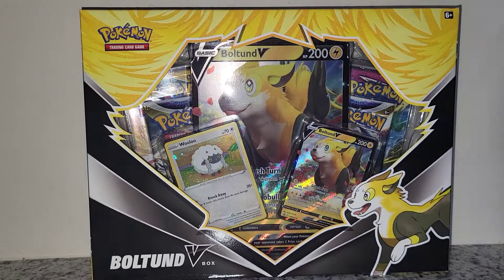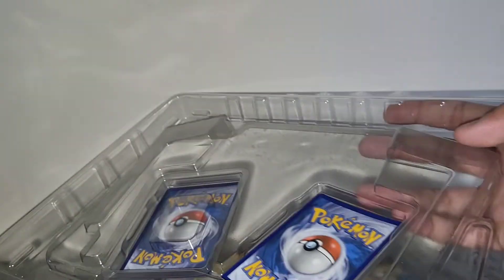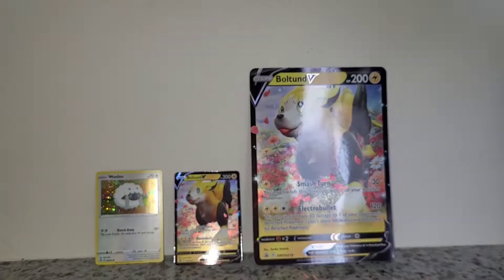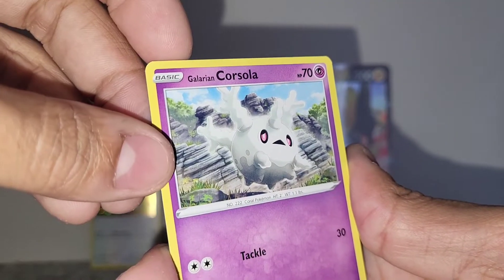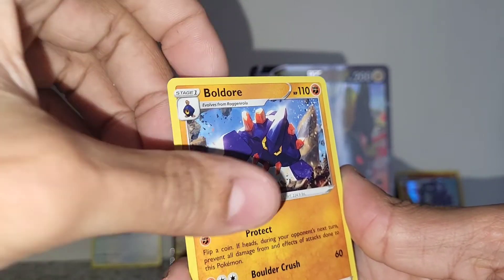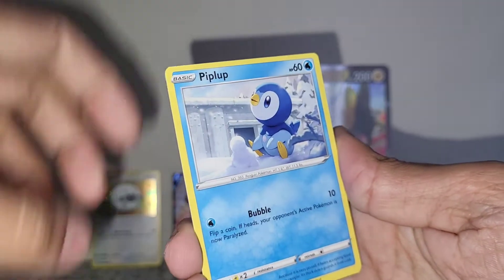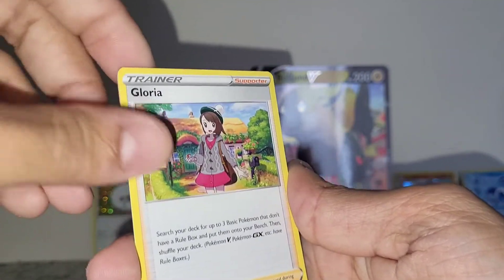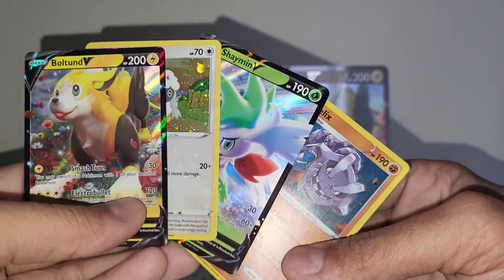*NEW* Boltund V Box Opening!⚡️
Today I crack open the brand new Boltund V Box! Let me know what kind of pulls you guys managed to get out of this thing.  Ty!